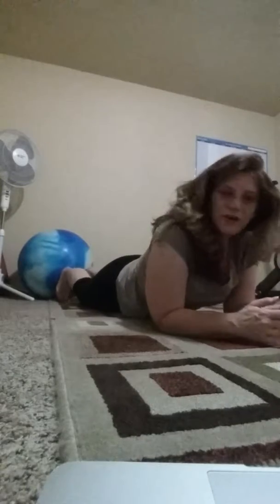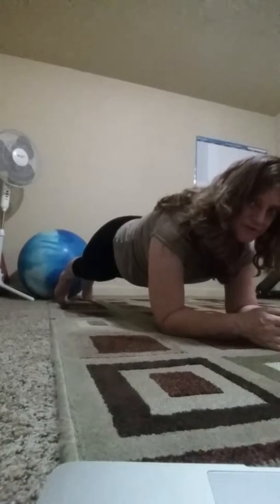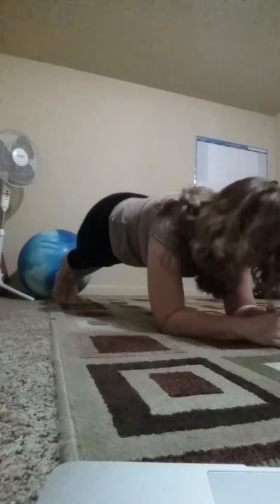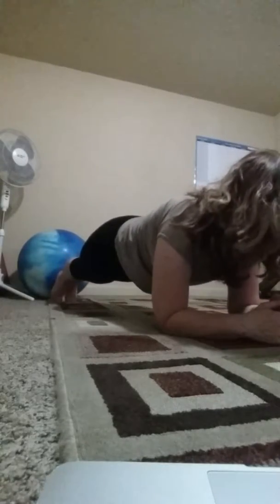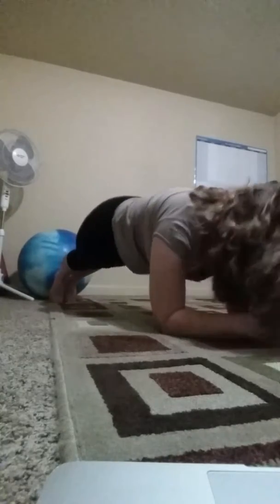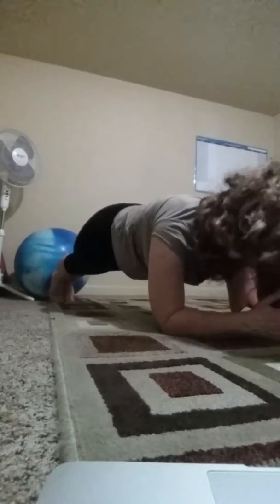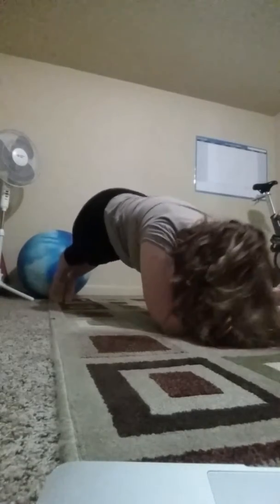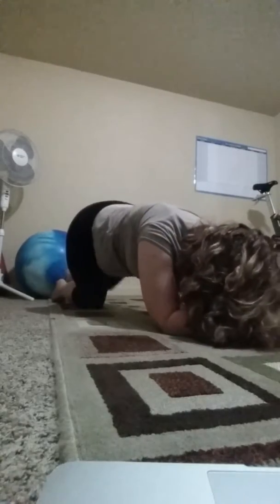Elbow planks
You are stronger!